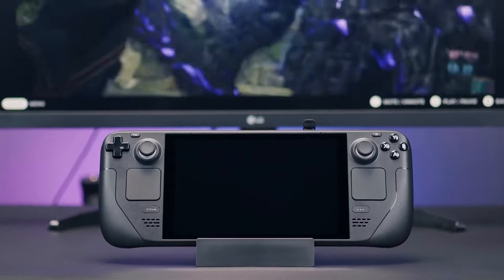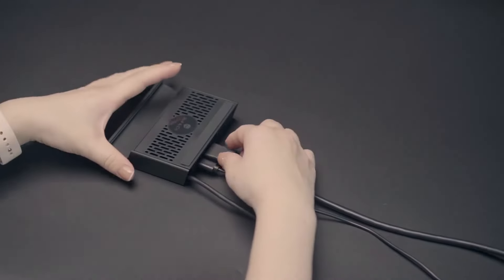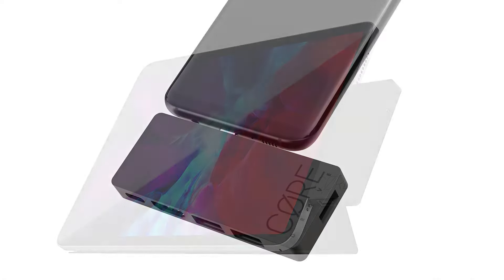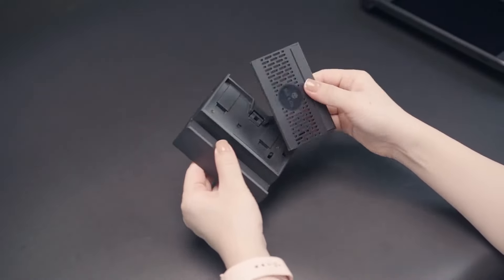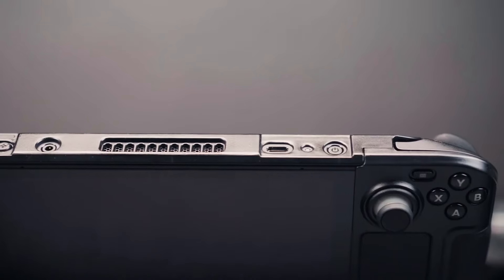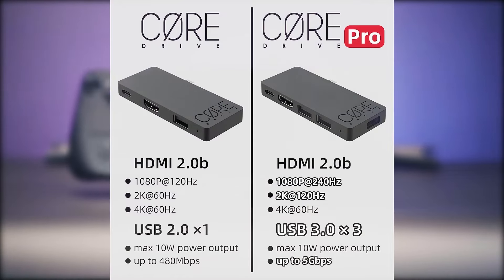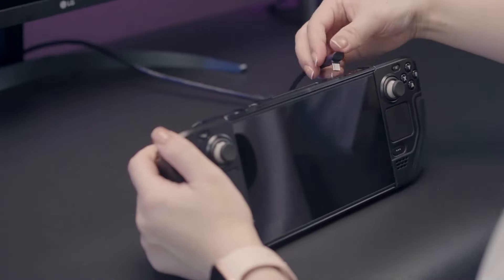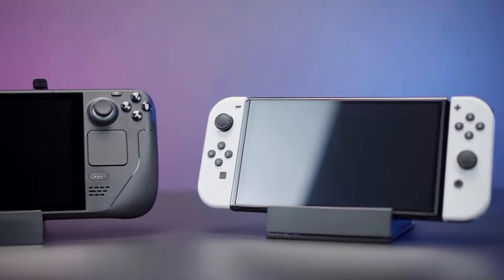Skull & Co Steam Dock and Steam Dock Pro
Level up your Steam Deck experience! 🚀

🕹️ Upgrade your handheld gaming to a desktop powerhouse with the Skull & Co. Steam Dock (or Pro)! This all-in-one docking station lets you connect your Steam Deck, Switch OG and OLED to your TV, monitor, and peripherals for a console-like setup.

✅ How easy it is to set up both the Steam Dock and Steam Dock Pro.
✅ All the amazing features, like multiple USB ports, HDMI output, a sleek, ventilated design and many more!

👾 Ready to take your Steam Deck to the next level? Check out how the Skull & Co. Steam Dock can transform your gaming! 🎮